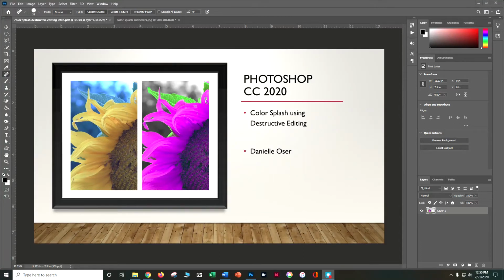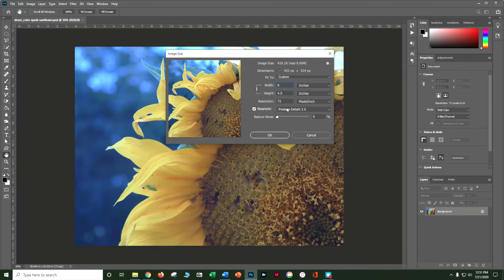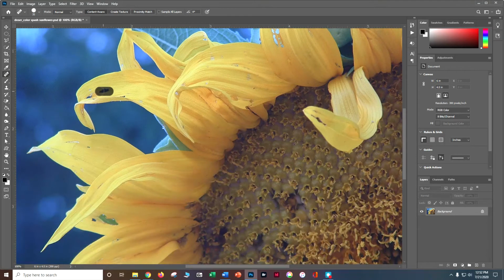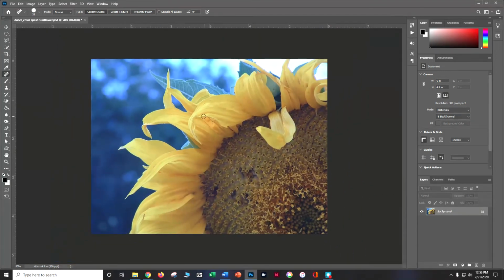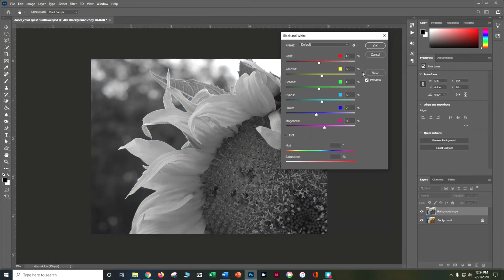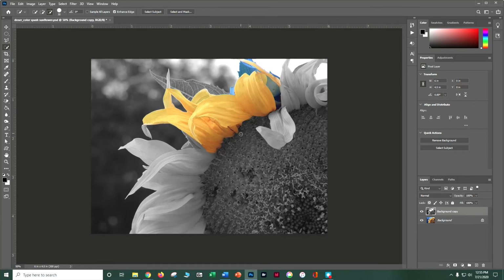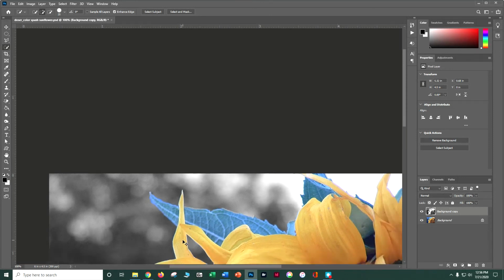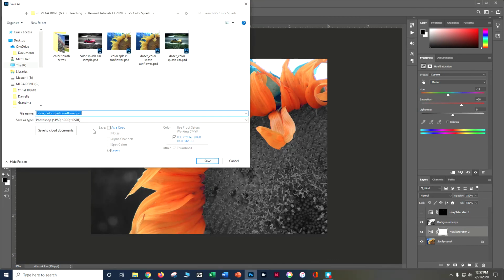Photoshop CC 2020 Color Splash with Destructive Editing Danielle Oser Source